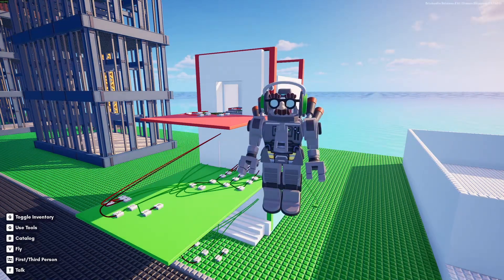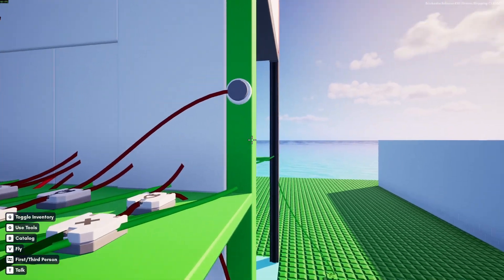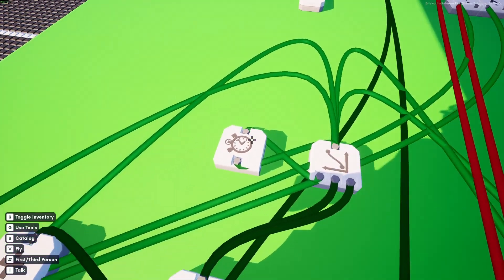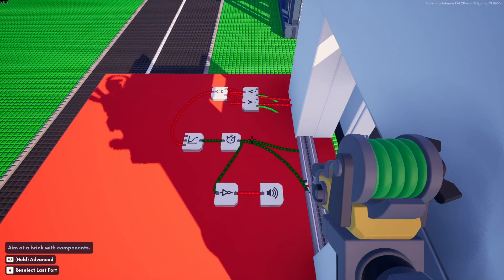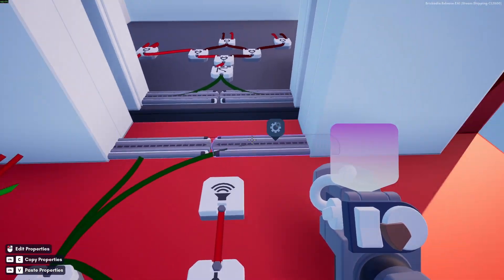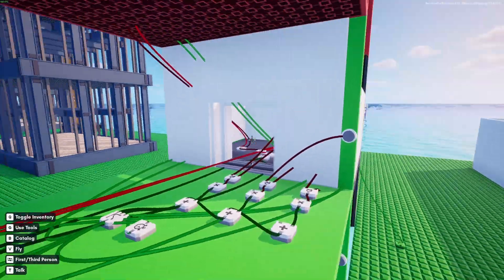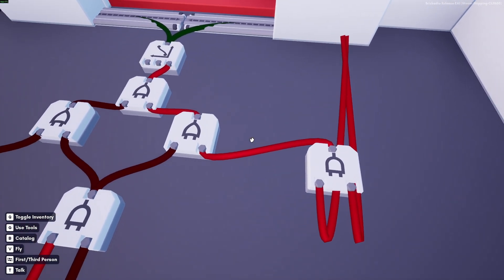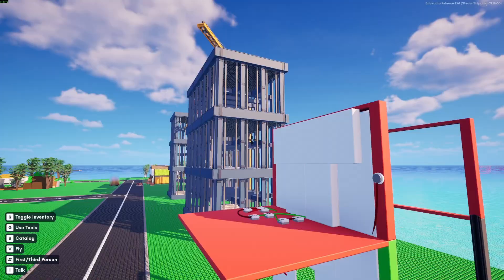Advanced Multi-Floor Elevator Tutorial | Brickadia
This is part 2 of my Brickadia elevator tutorial!
In this video, I show you how to build an advanced multi-floor elevator system using logic gates.
If you already watched my basic elevator tutorial, this is the perfect next step.

🔧 Features:
Works across multiple floors
Floor selection system
Automatic movement logic
Whether you’re making a hotel, lab, or futuristic base — this system can fit right in!

🛠 Don’t forget to check out Part 1 if you missed it: [link to your first tutorial]